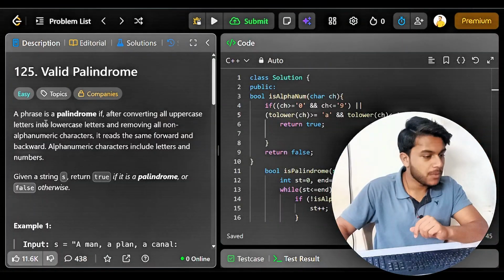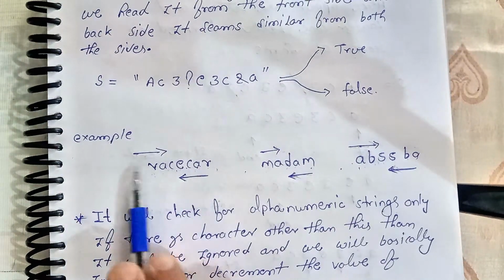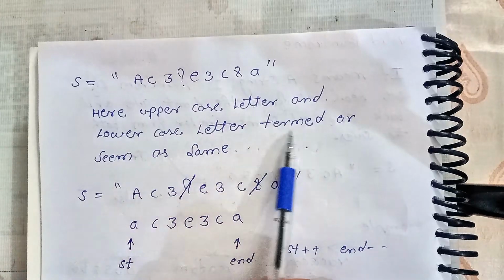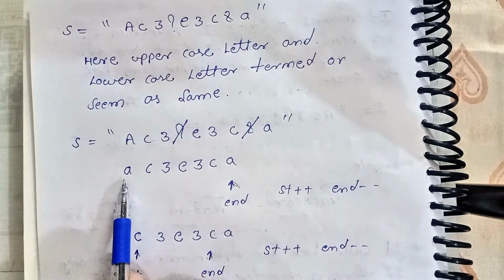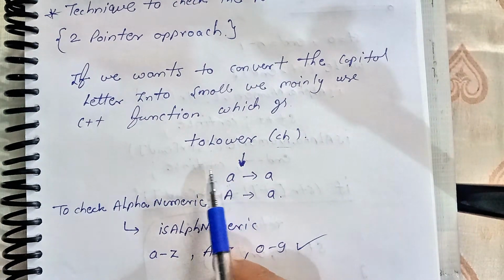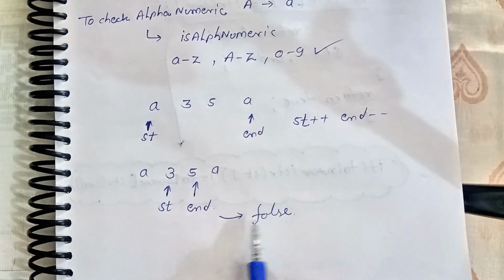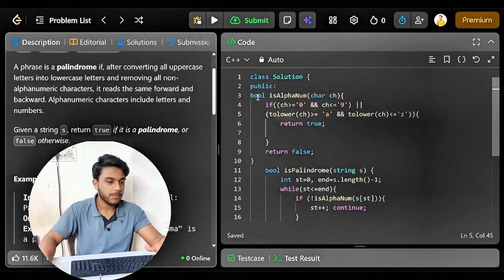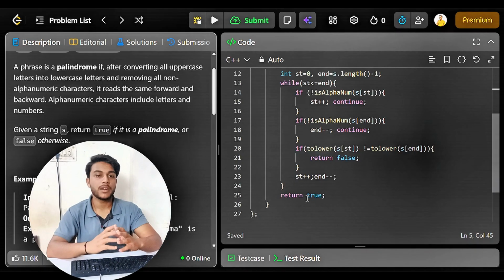leet code problem no 125 logic and concept.leetcode125 dsa l